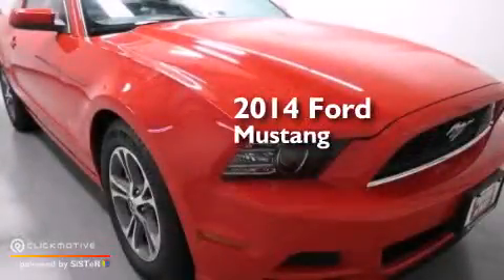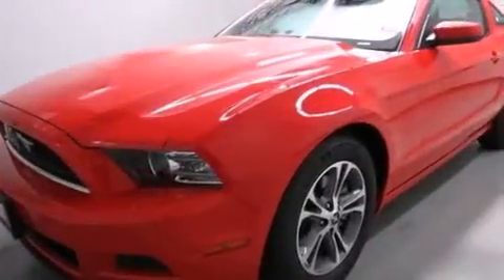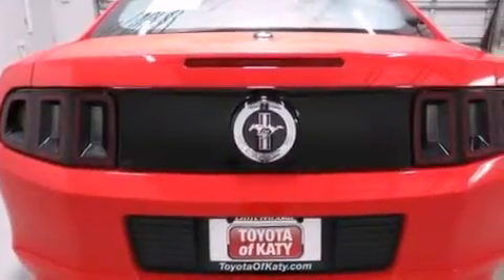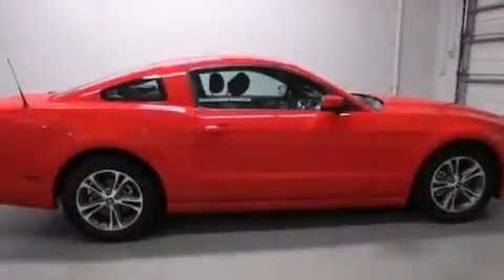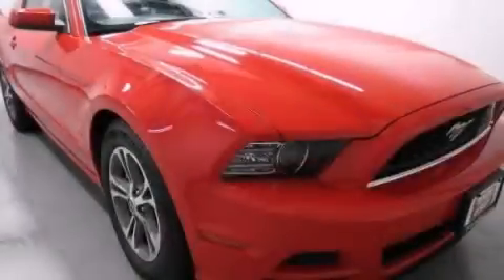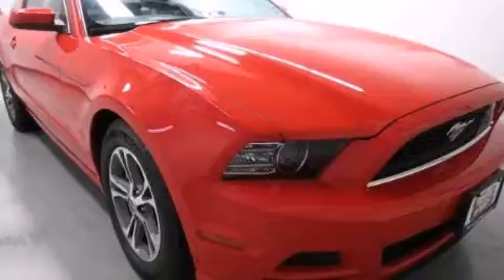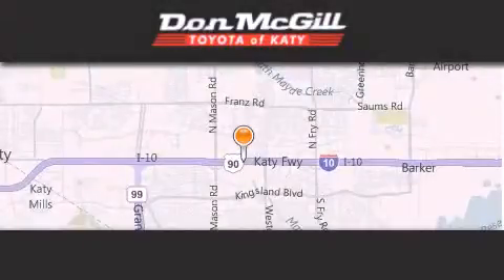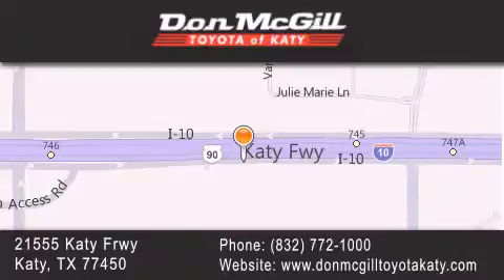Pre-Owned 2014 Ford Mustang Katy Texas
We've been honored to serve the Katy Texas area , we promise that your experience at our dealership will exceed your expectations ! Year : 2014 Make : Ford Model : Mustang Engine : Regular Unleaded V-6 3.7 L/228 Trans . : 6-Speed Exterior : Race Red Miles : 7,500 Stock : K56631A Don McGill Toyota of Katy - GST 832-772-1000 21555 Katy Freeway Katy , Texas 77450 Pre-Owned 2014 Katy Texas